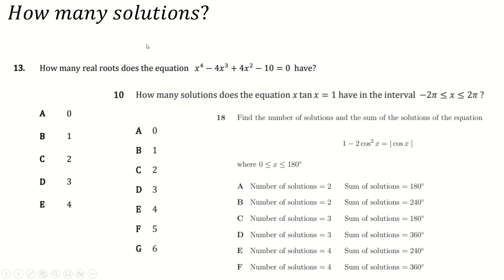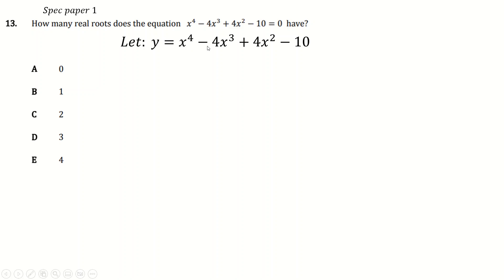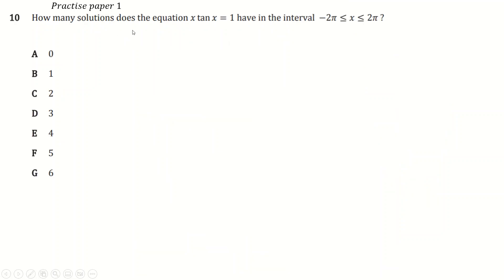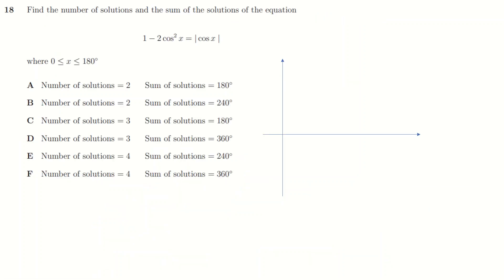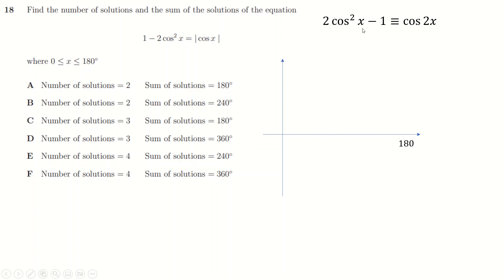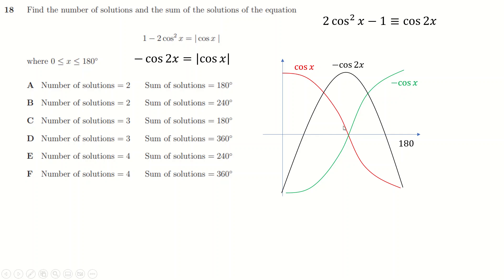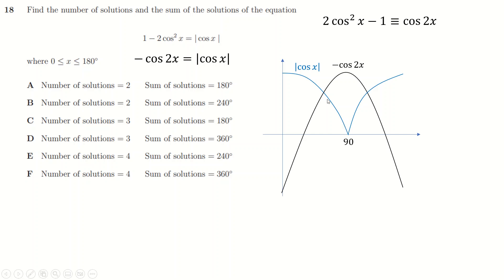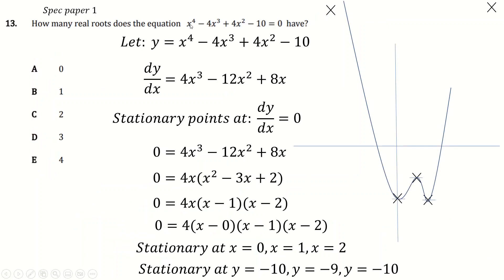'How many solutions' in TMUA